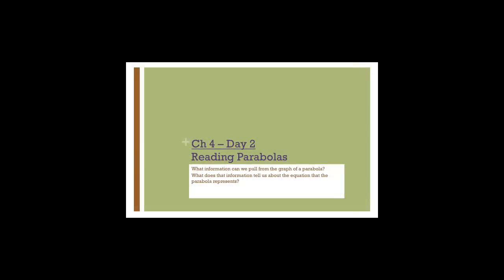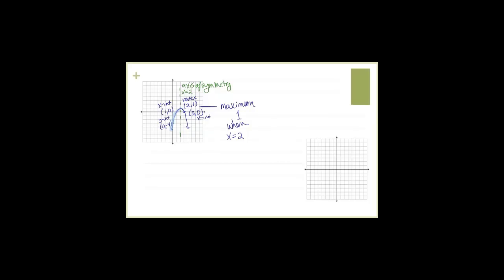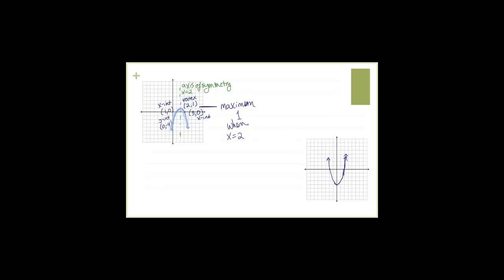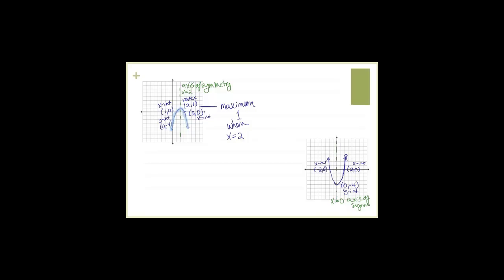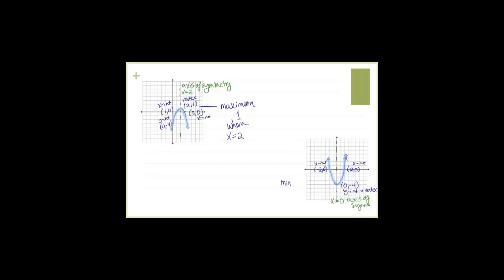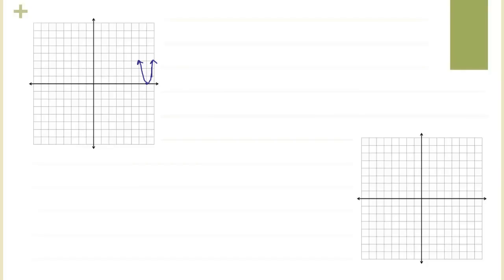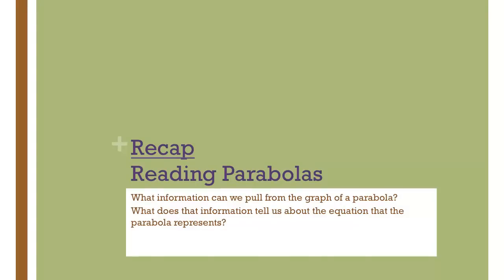4b Reading Parabolas